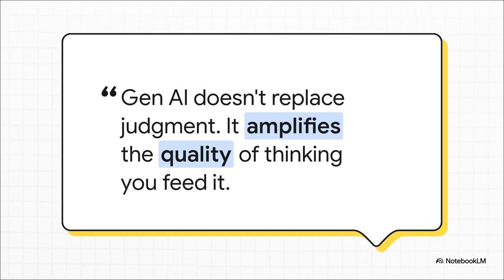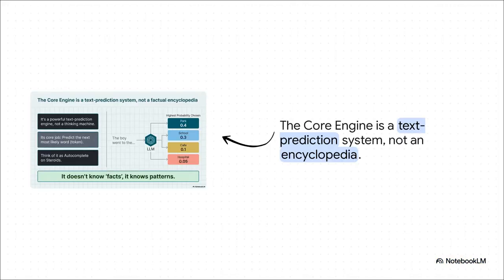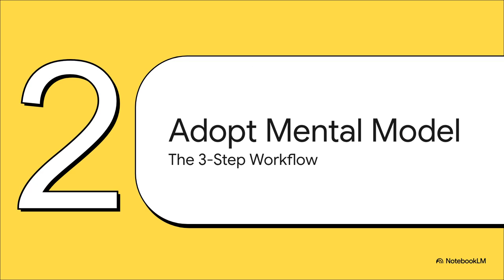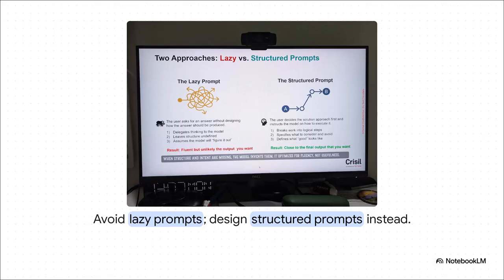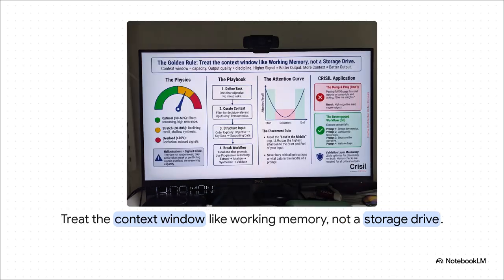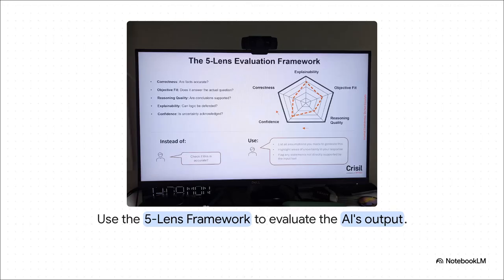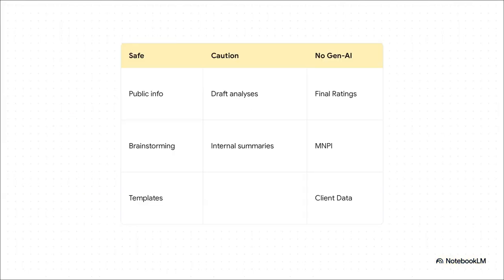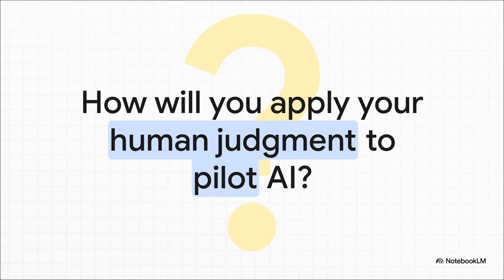Gen AI Foundation 9